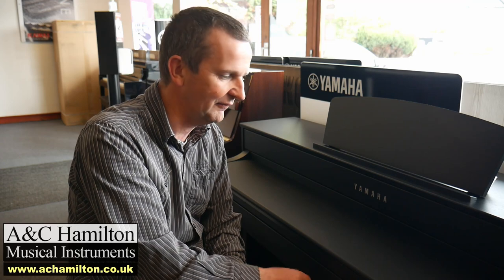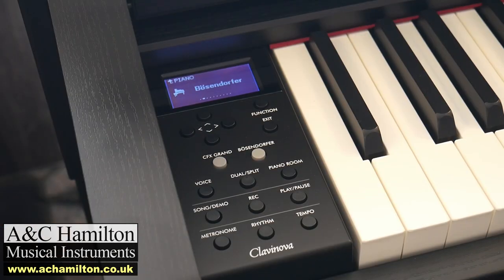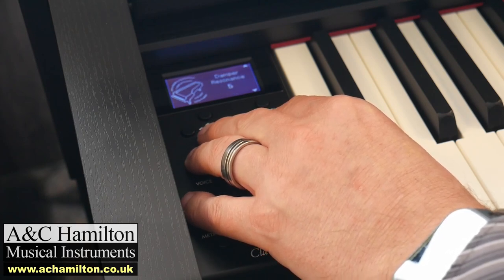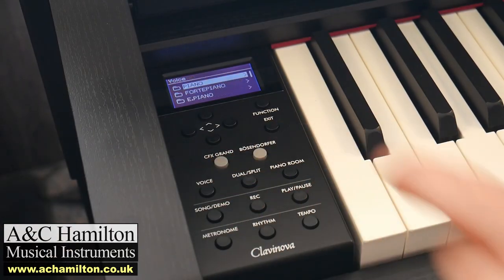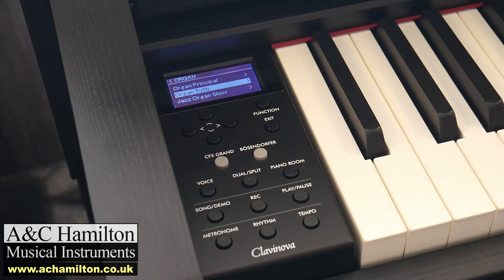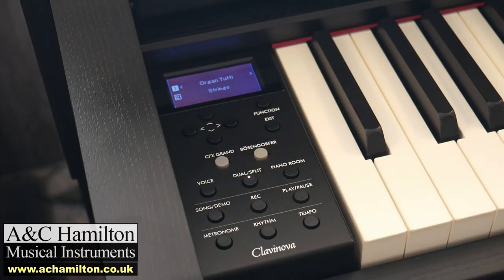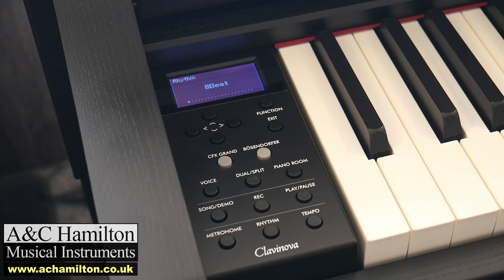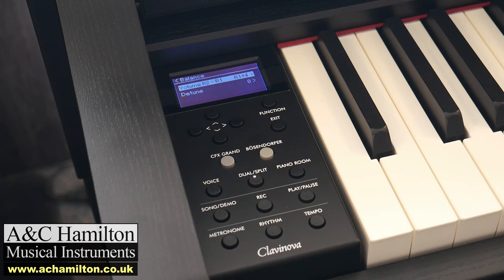Yamaha CLP 735 digital piano - Overview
Justin Takes us through some of the fantastic sounds and features that can be found on the amazing Yamaha CLP 735 digital Piano